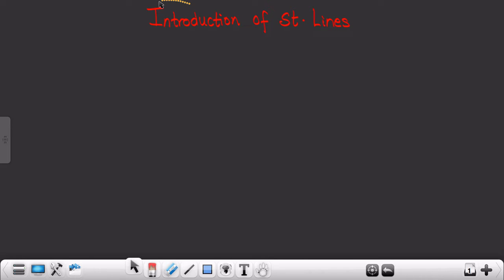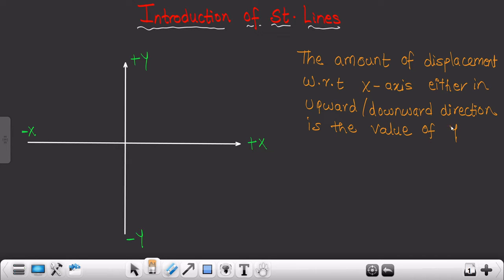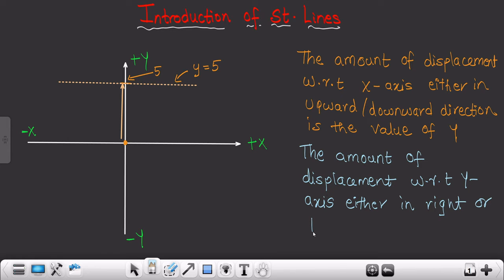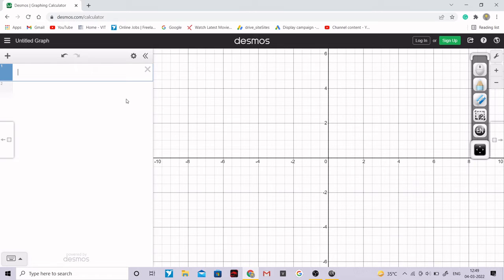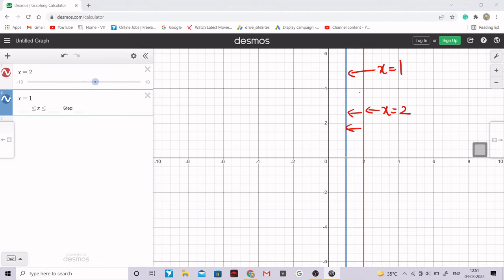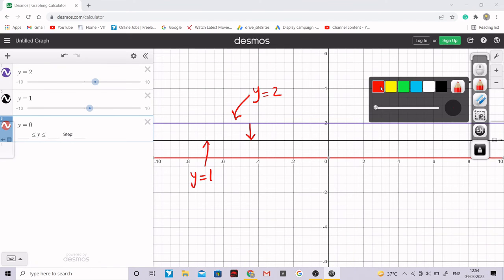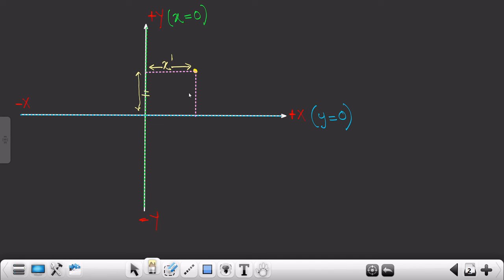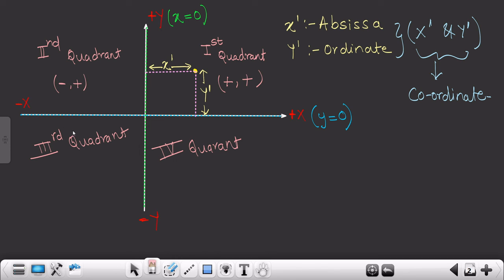Introduction to Straight Line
The straight line is one of the most important topics as far as Geometry and Engineering Mathematics are concerned. As this is one of the important topics in various entrance exams like JEE, CAT, etc so in this course, you will get to see only a few concepts of straight lines that we use widely in mathematics and geometry. This course will not only help you to understand the concepts of the straight lines by understanding its theory and by solving numerical but also by implementing the equations on the Desmos software.
In this course, we are specifically going to focus on the two-dimensional (2D) plane.
@ Roadmap:-

1) Introduction to straight lines and understanding some terms.
2) What is a slope?
3) Numerical on the concept of slope and understanding the concept of the y-intercept
4) Equation of straight Lines (form-1) plus numerical
5) Equation of straight Lines (form-2) plus numerical
6) Equation of straight Lines (form-3) plus numerical
7) Implementing all the numerals on the Desmos software
8) Understanding the conditions of no-solution, infinite solutions, and unique solutions
9) Understanding the slope conditions if 2-straight lines are perpendicular and if those 2-straight lines are parallel
10) 10+ numericals

After completing the course you will be in the stage to solve any numerical related to straight-line so do enroll in the course, I hope you will surely enjoy learning straight lines from me.